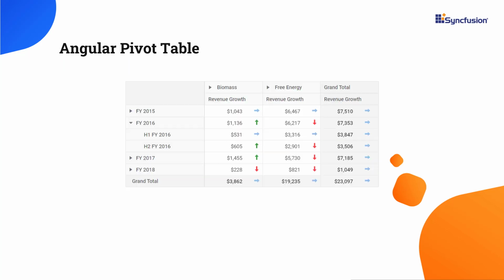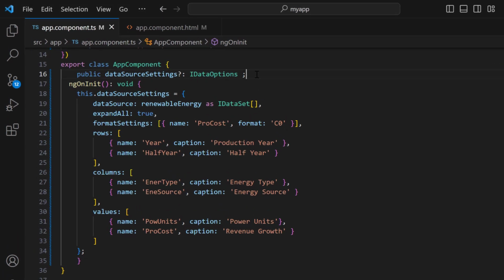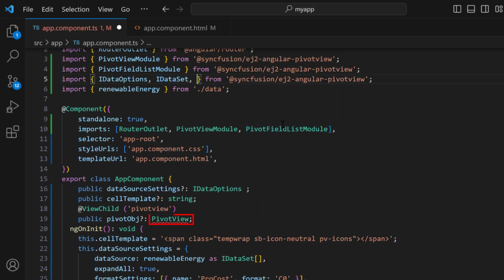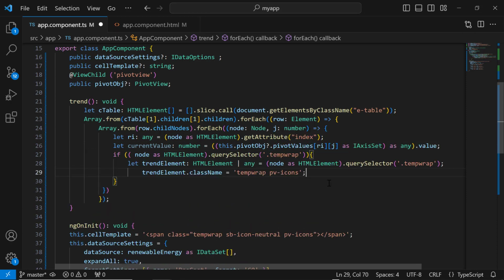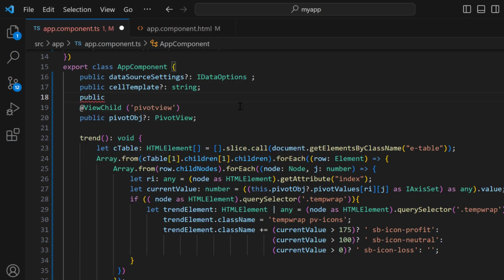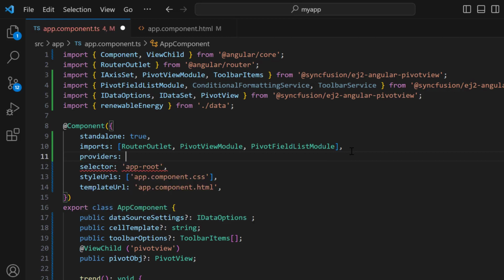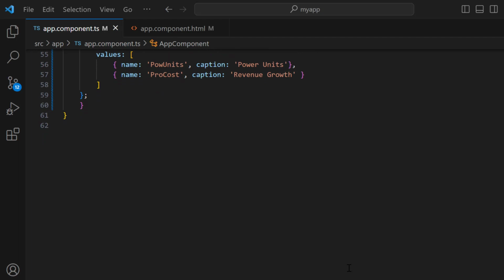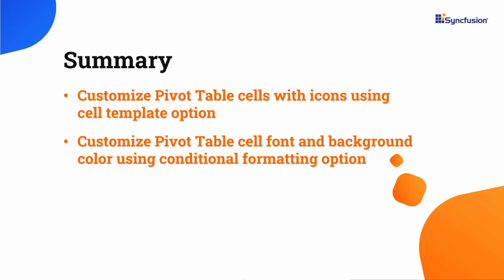Customize the Appearance of the Angular Pivot Table Using Templates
Learn how to customize Syncfusion Angular Pivot Table easily using templates and conditional formatting. This video explains how to customize the appearance of Pivot Table cells using the cell template and apply conditional formatting to value fields programmatically.

The Syncfusion Pivot Table is a powerful tool for organizing, summarizing, and visualizing business data sets in a cross-tabular format. The Pivot Table provides a custom layout for displaying each cell using the cell template feature. The cellTemplate property accepts an HTML string or the element's ID, which can be used to append additional HTML elements to showcase each cell with a template.

Using cell templates, the revenue cost for each year is represented with trend icons, in this sample. To calculate the trend, conditions are applied for each cell using pivot values from a dataBound event. Based on the applied condition,  appropriate trend icons are shown.

Conditional formatting works only for cells with values, allowing the users to change their appearance such as background color, font color, font family, and font size based on specific conditions. Conditional formatting can be applied through UI or code behind.

BOOKMARK DETAILS
[00:00] Introduction
[00:33] Render the Pivot Table
[01:17] Customization of cells using templates
[04:26] Customization of cells using conditional formatting